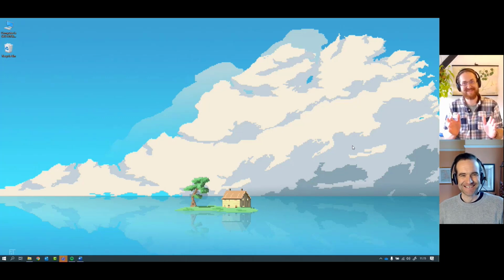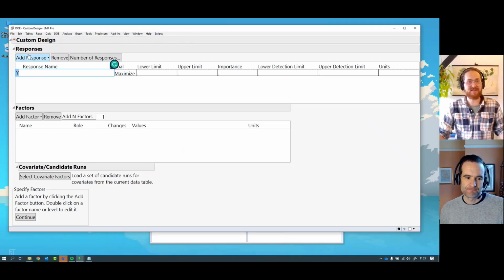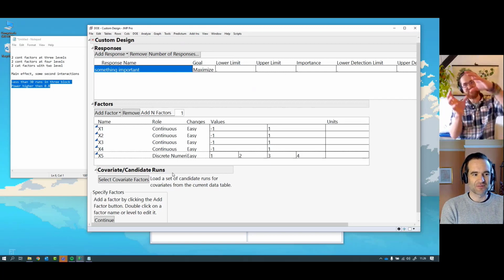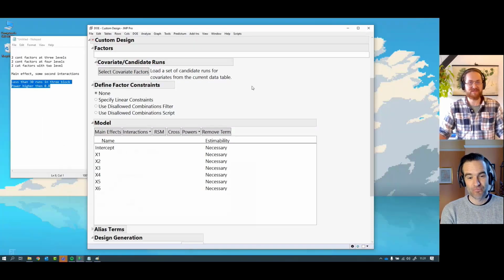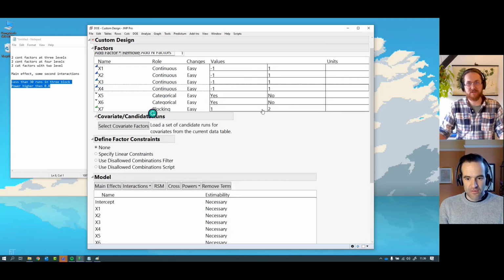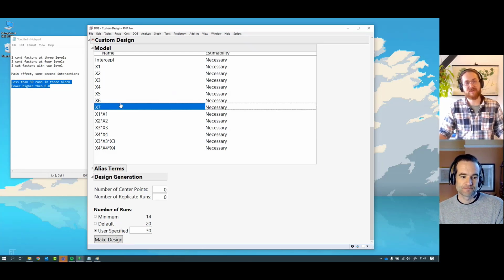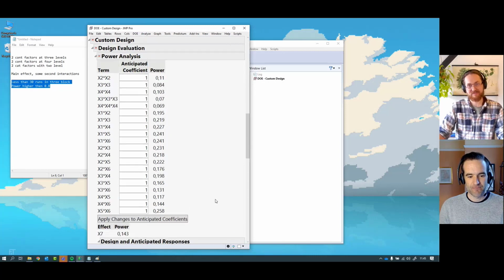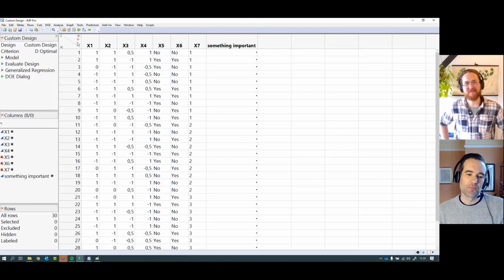Making a DOE with Blocking Factors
I enjoyed discussing DOE with Phil Kay for 30 minutes and learned a lot! We use JMP´s Custom Designer to make a bespoke design.

We got to talk about how understanding your measurement system is essential if you hope to gain anything useful from your DOE and much more!

Chapters:
0:00 Introduction
1:57 The Requirements
3:33 Opening the Custom Designer
4:27 MSA before DOE
8:36 Discrete Numeric vs. Continuous
10:56 Choosing Model terms in DOE
14:32 Blocking vs. Whole plots
20:33 Using Prior Knowledge in DOE
22:46 Adding Many Interaction Terms to a Model
25:28 Discussing Power Evaluation of a Design
28:00 Finishing off
30:08 Outro

My name is Christian Bille, and I have many hobbies! I enjoy painting miniatures, wood chopping, beer brewing, and spreading knowledge of data analysis to fellow non-statisticians! As a Systems Engineer at JMP, I often talk to customers who struggle with the same concepts and ask the same questions. Therefore, I made this channel to inspire and guide data analytics. Welcome to Stats Like Jazz!